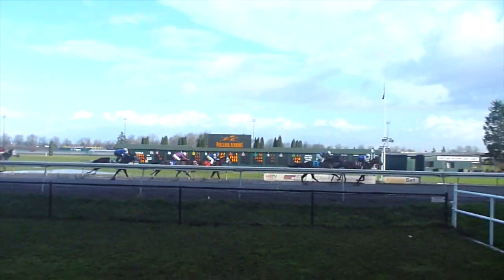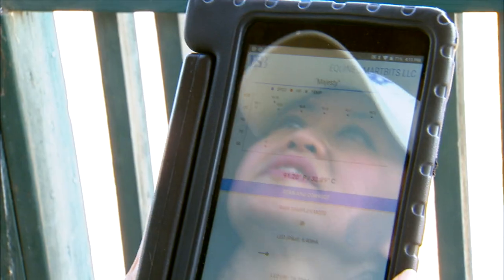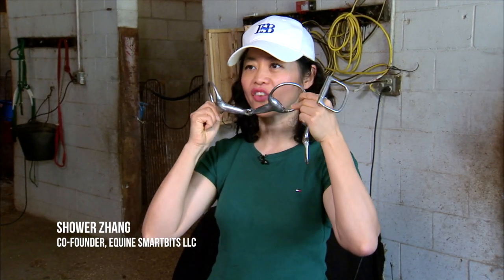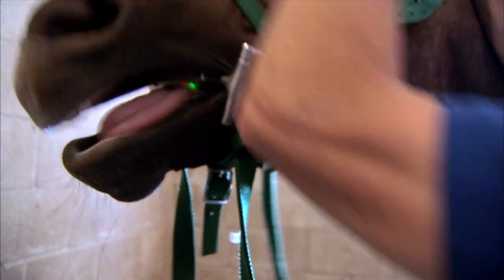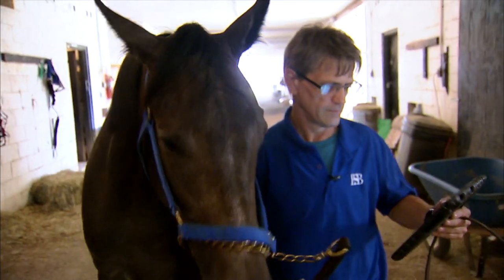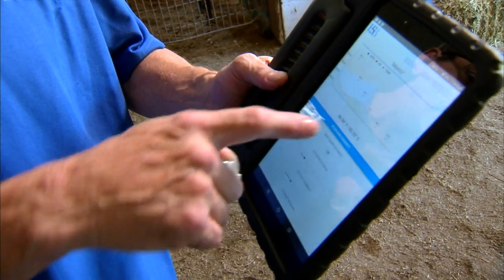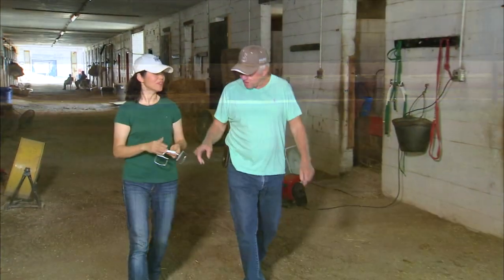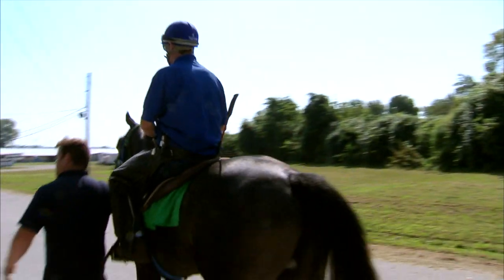New Technology for Racehorse Training is Taking Off at Fairmount Park Racetrack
Horse racing is high stakes at Fairmount Park Racetrack in Collinsville, Illinois. A jockey’s skilled riding technique can push a horse to victory. Truly understanding the four-legged athlete’s abilities and limitations is another key to success.
Some of the trainers at Fairmount Park are first to experience new technology for better understanding of a horse's capabilities. It’s made possible through technology created by St. Louis-based Equine Smartbits, LLC. The company created a 'smartbit' for measuring the horse’s biometrics while training. Biosensors measure vital signs in real time. Trainers can monitor the horse’s heart rate, body temperature and blood oxygen in correlations with the horse’s movements while running the track.